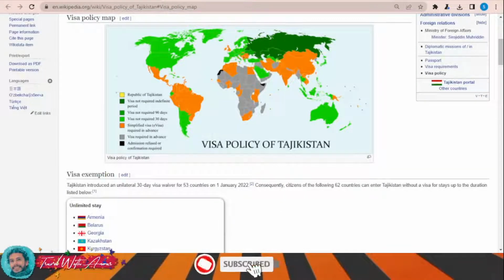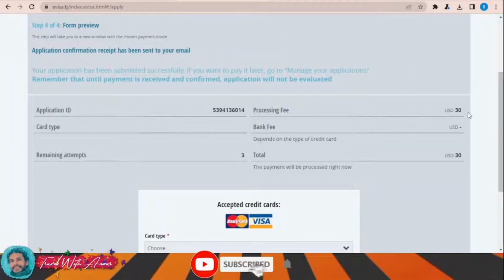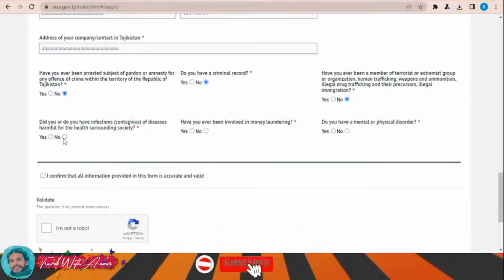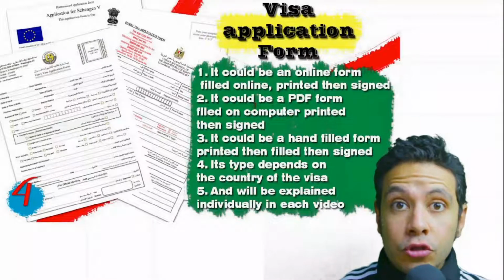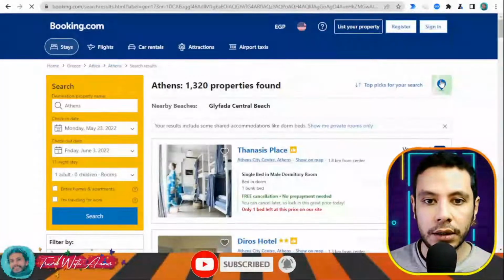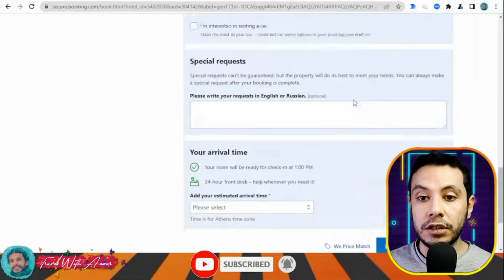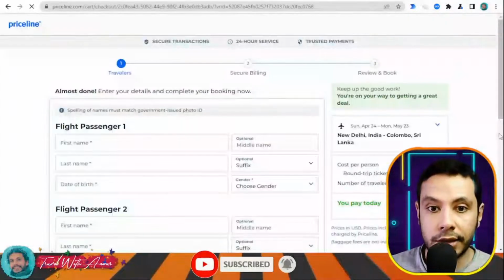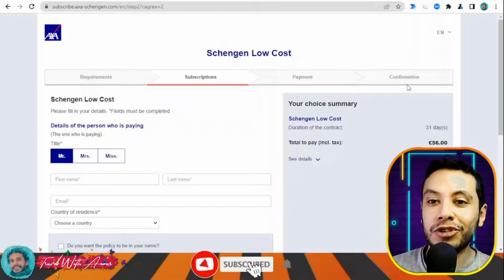Tajikistan Visa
Visa requirement of Tajikistan 2022
Visa requirements of Tajikistan 2022
Visa policy of Tajikistan 2022
Tajikistan visa updates
Tajikistan visa updates for Indians
Tajikistan visa updates for Pakistan
How to apply for Tajikistan visa 2022
How to travel to Tajikistan 2022
How to get Tajikistan visa 2022
visa 2022
Travel to Tajikistan 2022
Tourism in Tajikistan 2022
Going to Tajikistan 2022
My visit to Tajikistan 2022
Tajikistan vlogs 2022
Tajikistan experience 2022
Tajikistan street walk 2022
Tajikistan street food 2022
Visa for Tajikistan 2022
Visa free 2022
Tajikistan travel restrictions due to COVID-19 2022
Tajikistan travel rules due to COVID-19 2022
Tajikistan travel regulations due to COVID-19 2022
Tajikistan visa for Pakistani travelling to Tajikistan 2022
Tajikistan visa for Indians travelling to Tajikistan 2022
Tajikistan visa for Filipinos travelling to Tajikistan 2022
Tajikistan visa for Bangladeshi travelling to Tajikistan 2022
Tajikistan visa for Afghani (Afghanistani) travelling to Tajikistan 2022
Tajikistan visa for SriLankans (Sinhalese) travelling to Tajikistan 2022
Tajikistan visa for Egyptians travelling to Tajikistan 2022
Tajikistan visa for Ghanaians travelling to Tajikistan 2022
Tajikistan visa for Emirates travelling to Tajikistan 2022
Tajikistan visa for Nepalese (Nepali) travelling to Tajikistan 2022
Tajikistan visa for South Africans travelling to Tajikistan 2022
Tajikistan visa for South Sudanese travelling to Tajikistan 2022
Tajikistan visa for Rwandans travelling to Tajikistan 2022
Tajikistan visa for Burundians travelling to Tajikistan 2022
Tajikistan visa for Sierra Leoneans travelling to Tajikistan 2022
Tajikistan visa for Liberians travelling to Tajikistan 2022